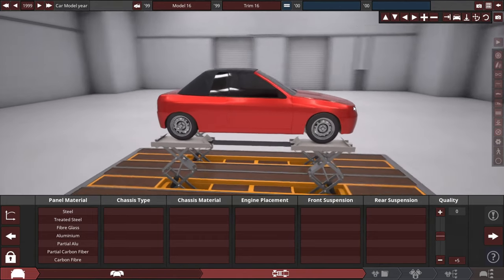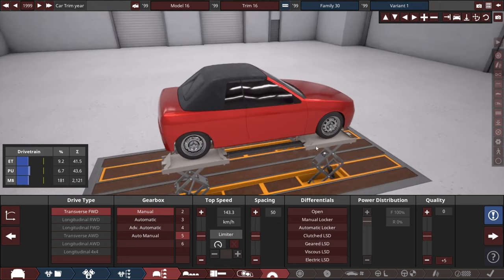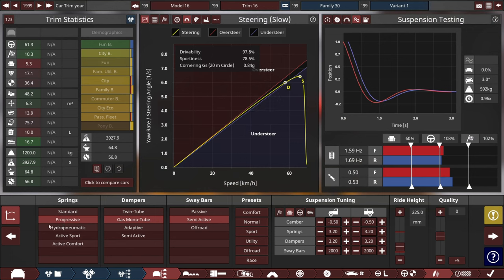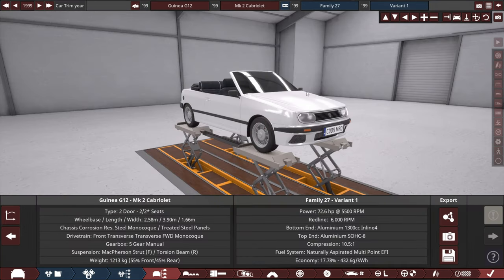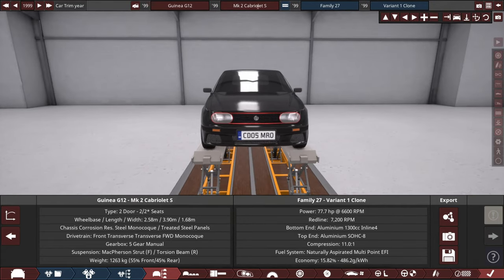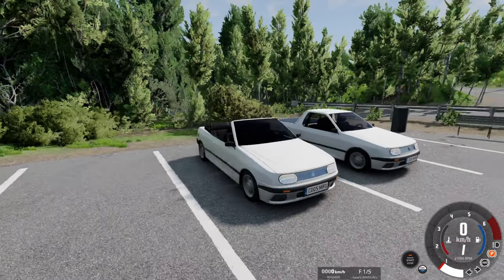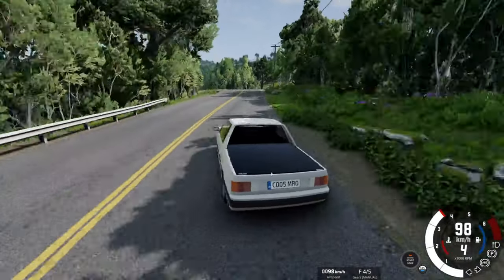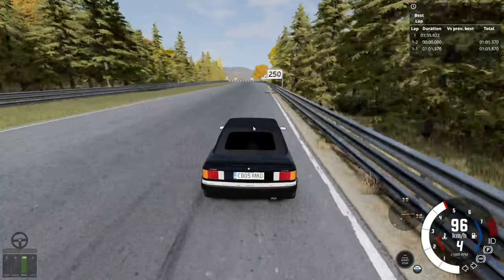Building A Cheap CONVERTIBLE In Automation And BeamNG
In this video, Itsme64 builds a 70hp cheap convertible car from the late 1990s in automation the car company tycoon game. This car was very fun to build and handled great, I should have probably given it a little more power though, or just made it slightly lighter.